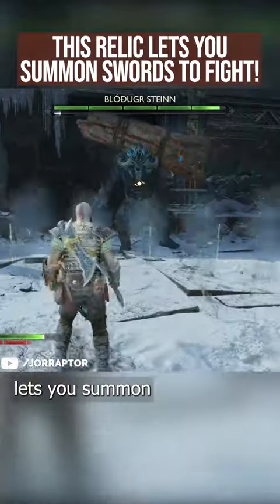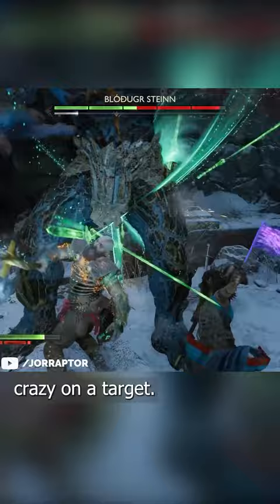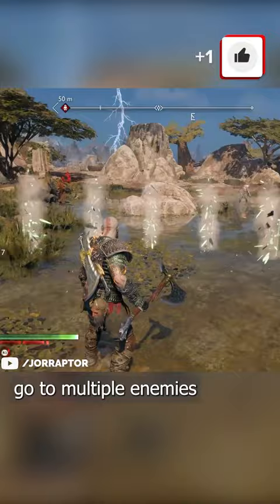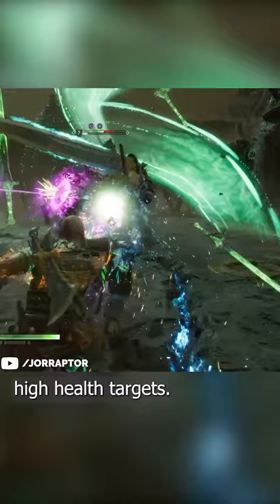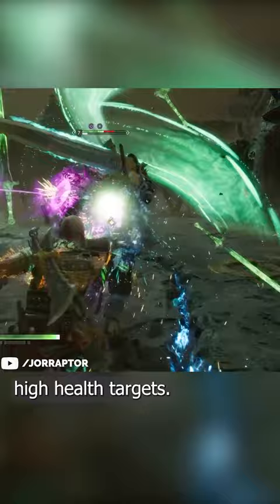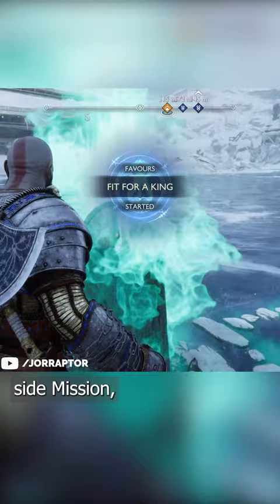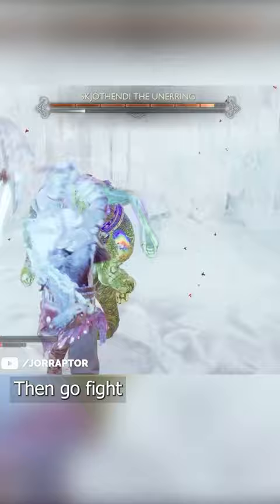Kratos Can Summon Swords With This Relic In God of War Ragnarok (GOW Ragnarok Best Relic)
God of War Ragnarok Best Relic (GOW Ragnarok Tips And Tricks)

More God of War 5 content:
Kratos Can Use Multiple Sword Relics In God of War Ragnarok (GOW Ragnarok Tips And Tricks)

This Is How Transmog Works In God Of War Ragnarok (God Of War Ragnarok Tips and Tricks)

God of War Ragnarok All Shields Have Hidden Features - Pick The Right One (GOW Ragnarok Shields)

God of War Ragnarok Tips And Tricks The Game Doesn't Tell You (GOW Ragnarok Tips And Tricks)

God of War Ragnarok Best Armor You Can Already Get Early (God of War Ragnarok Tips And Tricks)

Best Armor, Secrets & More God Of War Tips And Tricks In 2022 (God of War PC Tips)

God of War New Game Plus NEW INFO, No Trophies, Final Update & More! (God of War 4 New Game Plus)

God of War New Game Plus HOW TO PREPARE (God of War 4 New Game Plus)

God of War News - This Huge Enemy Was Cut, Latest Words On New Game Plus (God of War 4 New Game Plus

God of War Update 1.21 OUT NOW - Adds Photo Mode & Way More (God of War 4 Update 1.21)

God of War Best Gear (Spoilers) - Amazing Runic Attacks EVERYONE SHOULD GET (God of War 4 Best Gear)

God of War Update - Sony 'Aware' of New Game Plus Request & New Features COMING (God of War 4)

God of War Best Talisman HAS HIDDEN ABILITY - How To Unlock It (God of War Best Gear - God of War 4)

God of War Tips - Secret Puzzle Unlocks UNIQUE GEAR (God of War Best Gear - God of War 4 Best Gear)

This video includes: god of war ragnarok,jorraptor,god of war ragnarok berserker,gow ragnarok,god of war,god of war ragnarok best gear,god of war ragnarok best weapon,god of war ragnarok hilt of skofnung,god of war berserker,best relic god of war ragnarok,god of war ragnarok best relic,gow,god of war ragnarok secret,jorraptor god of war,god of war ragnarok jorraptor,ragnarok god of war,god of war ragnarok tips,god of war ragnarok review,gow ragnarok secret,joraptor,jor raptor